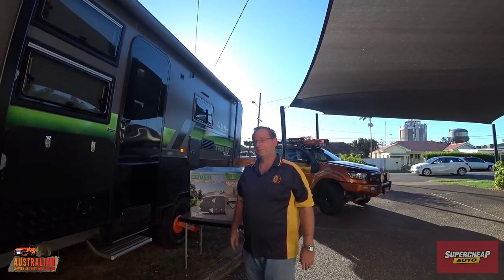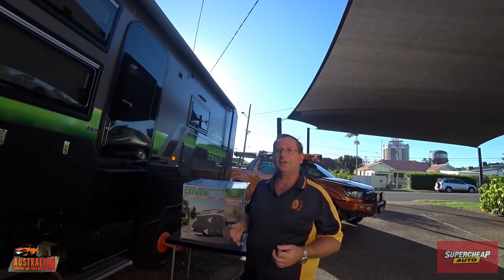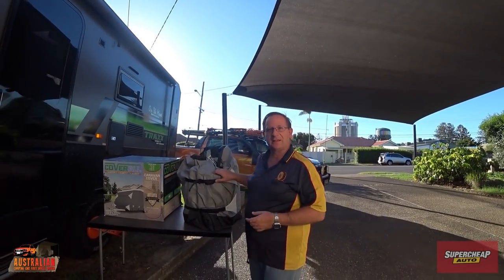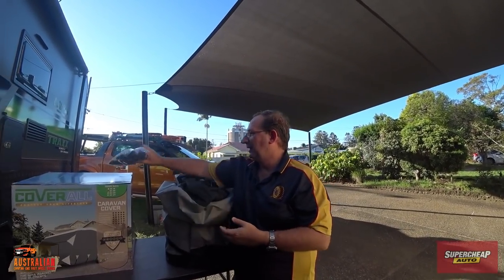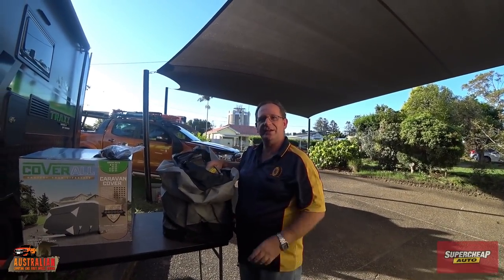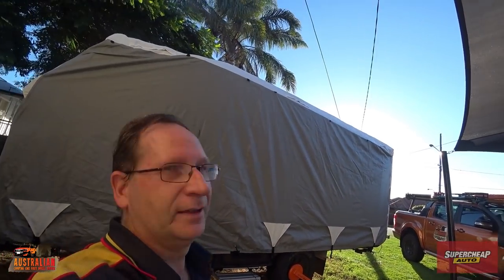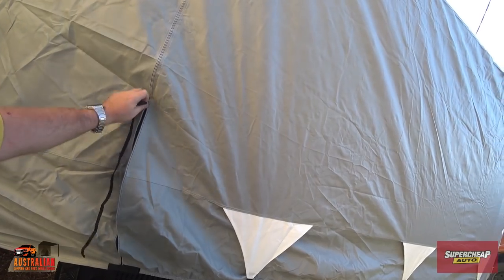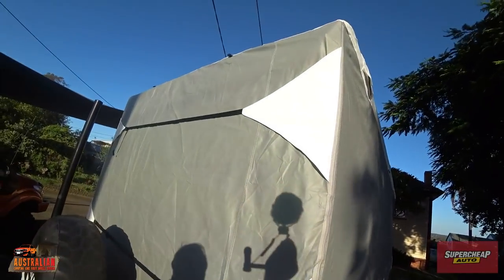Coverall Caravan cover - Supercheap Auto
We recently got this caravan cover from Supercheap Auto. Easy to install and cover the entire van. The material looks strong and the straps that go under the van hold the cover on tight.